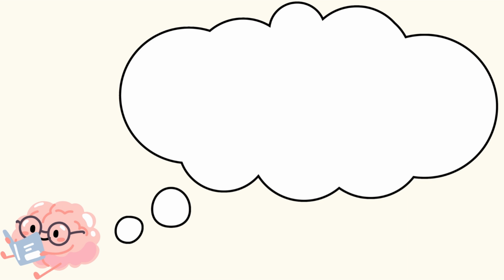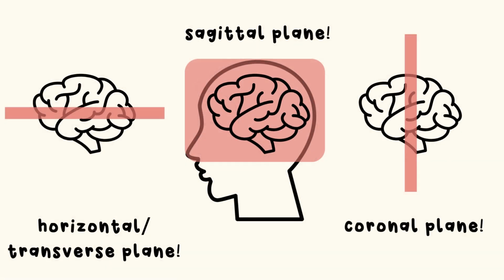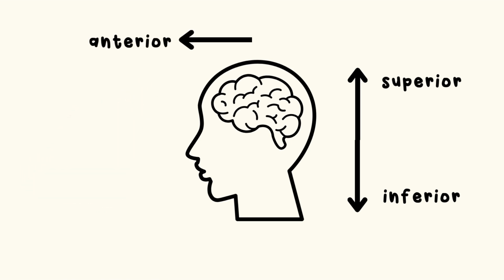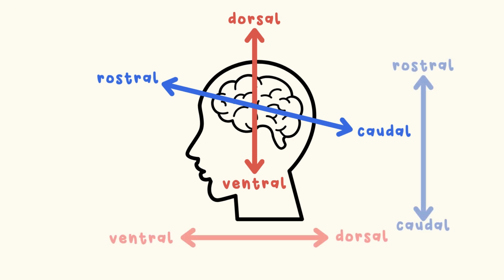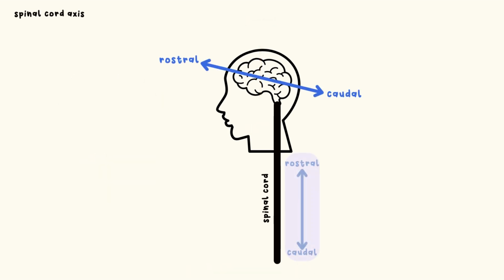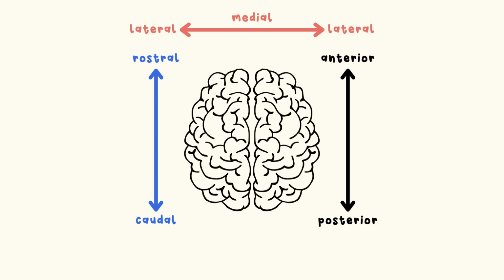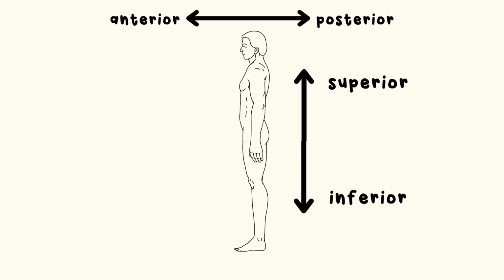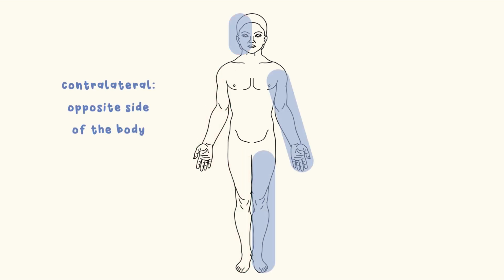SLP Grad Student Explains: Anatomical Terminology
Project made via Canva.com
SLP 401 DePaul University
MS-SLP Program - Class of 2026